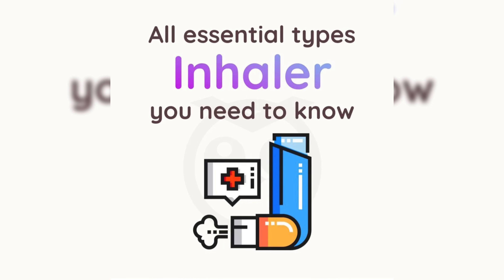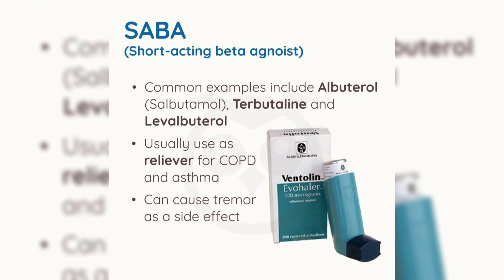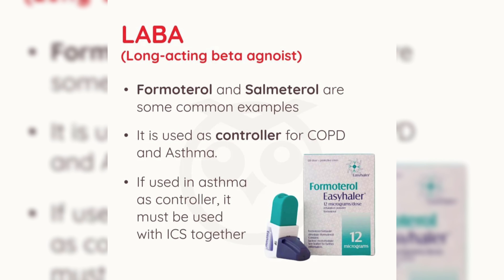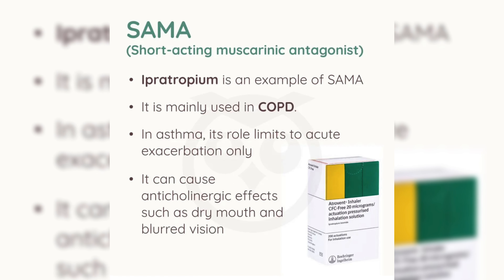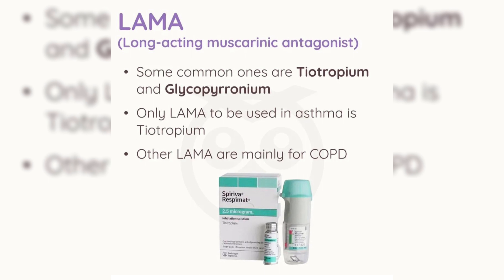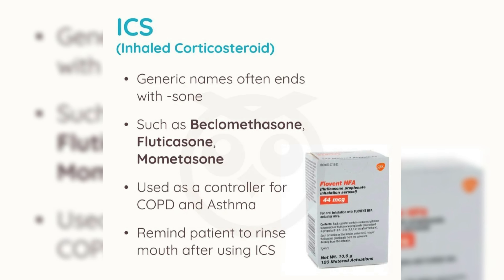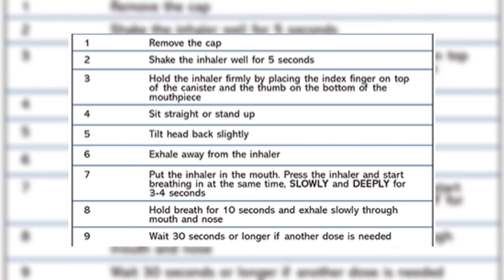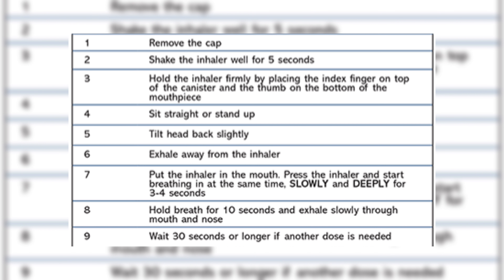Use of inhaler | Inhaler Medicine | Asthma Medication | COPD Treatment | Metered dose inhaler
Use of inhaler | Inhaler Medicine | Asthma Medication | COPD Treatment

Use of inhaler
Inhaler Medicine
Asthma Medication
COPD Treatment
Metered dose inhaler
Dry powder inhalers
Medicine for asthma
Health Problems
Pharmacology
How to use medicine
Medical studies
Medicine Information
All about Medicines
Medical information
Health professionals
Hospital information
Medical Students
Clinical information
Pharmacist
Doctors
Nurses
Dispenser
Use of Medicines
Medicine information in English
Use of medicine
Effects of medicines
World Health Organization
Federal Drug Authority
Health and Safety Guidelines

🔔 Remember to customize it to fit your specific needs and make sure to consult with a legal professional for any specific requirements.